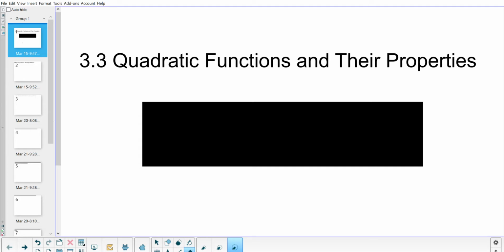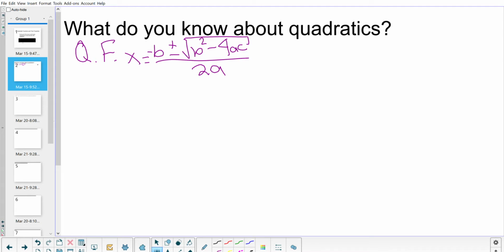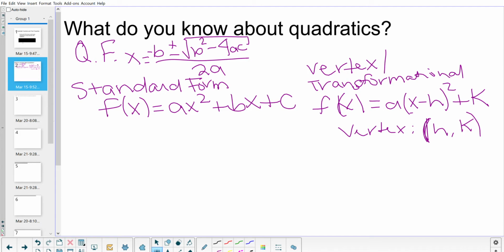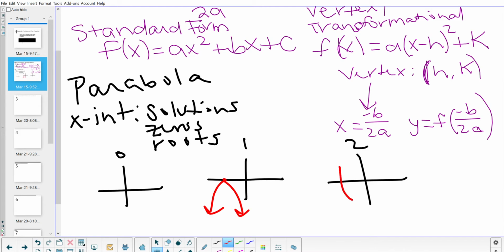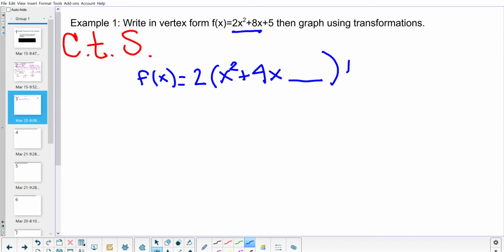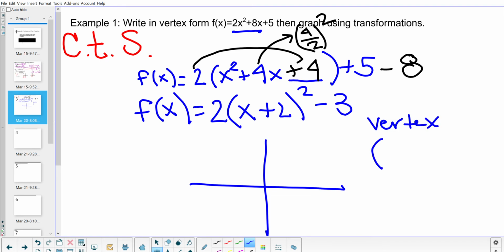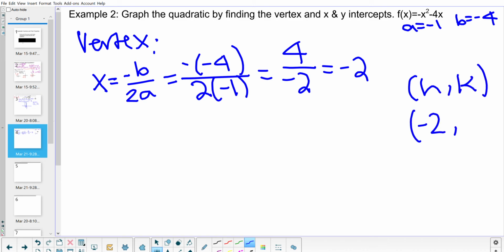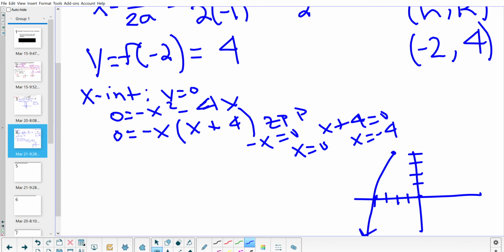3 3 Notes Part 1